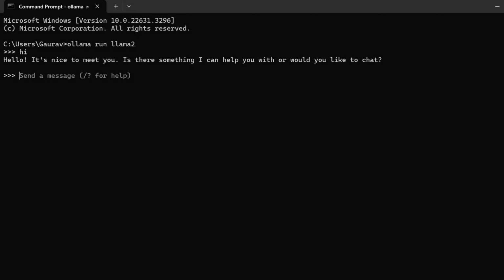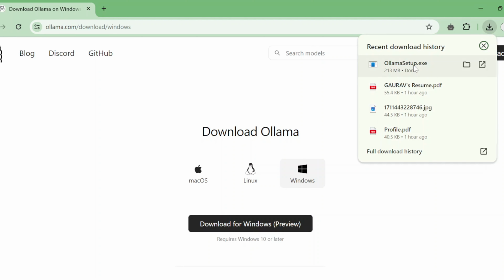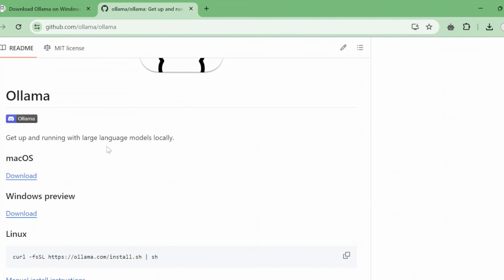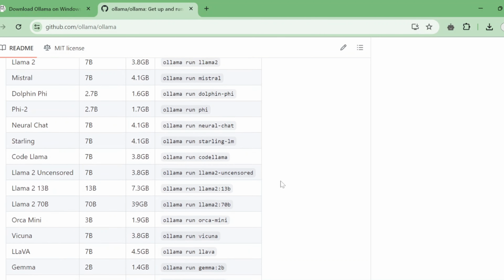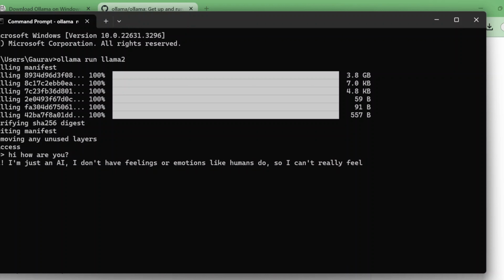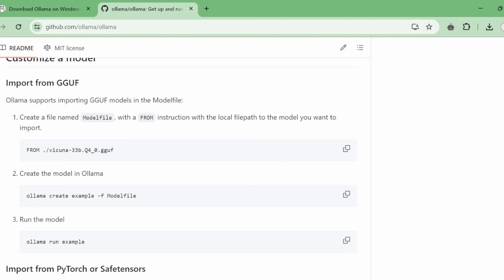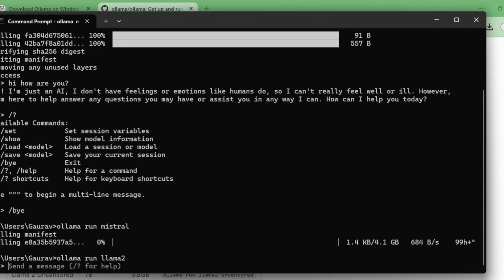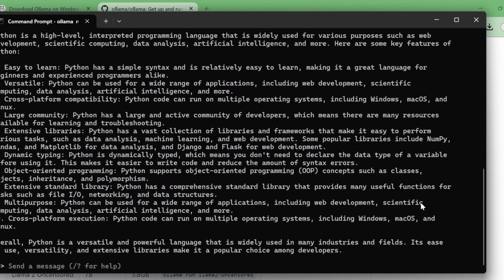How to Run Chatbot Locally: A Step-by-Step Guide Using Ollama (ChatGPT ALTERNATIVE!!!)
In this video, I demonstrate how you can set up a chatbot locally on your machine using O Llama. This tutorial provides step-by-step guidance, so you can easily follow along and get your own local chatbot up and running in no time. Learn how to download, install, and use O Llama to run various AI models and flex your tech skills!

0:00 - Introduction to Local Chatbot
0:55 - Downloading O Llama for Your Machine
1:59 - Running Llama 2 Model Locally
2:42 - Testing the Chatbot
3:42 - Switching Between Models and Testing Mistral Model